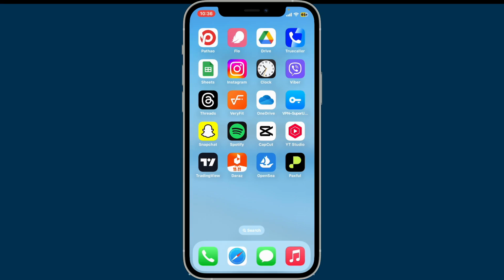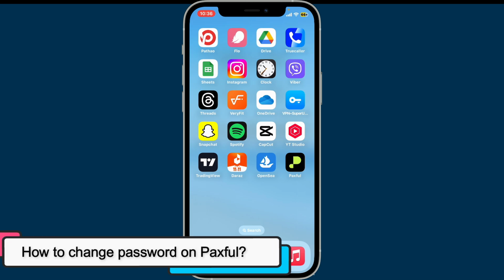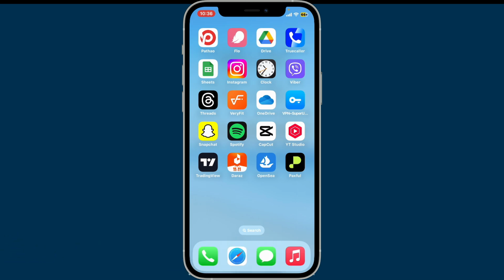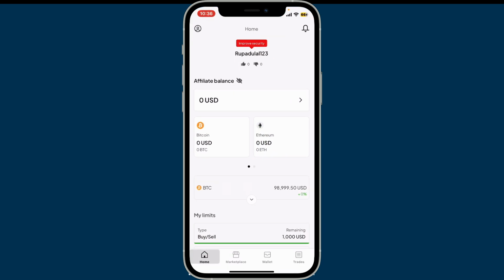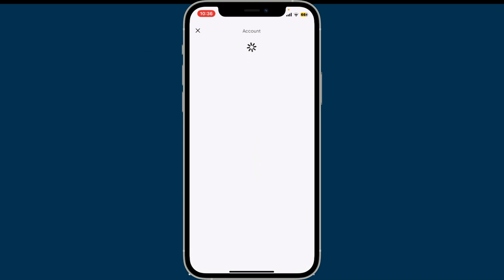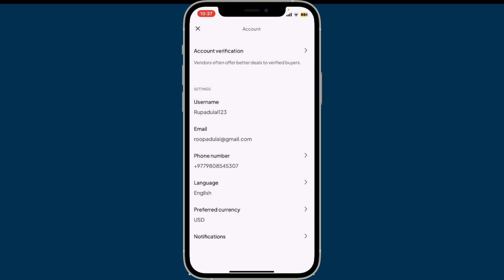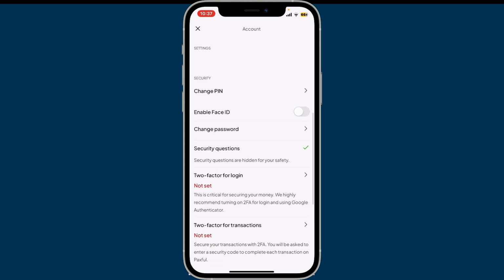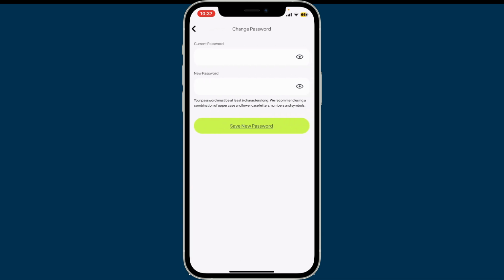How to Change Password on Paxful 2024?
In this video, learn how to quickly and securely change your Paxful account password. Whether you need to update it for security reasons or just want a fresh start, we've got you covered with an easy-to-follow tutorial!

💡 Pro Tip: Regularly update your password and enable 2FA for added security!